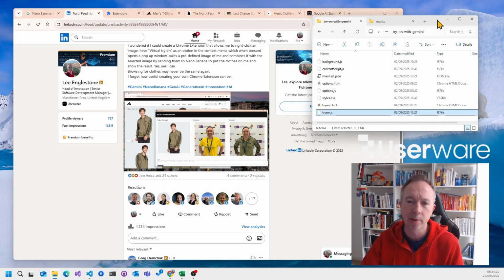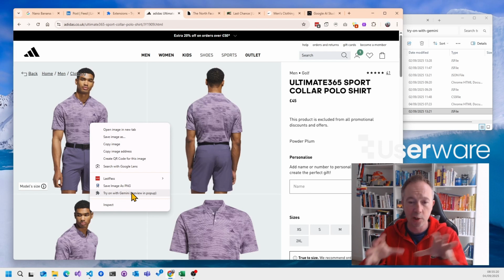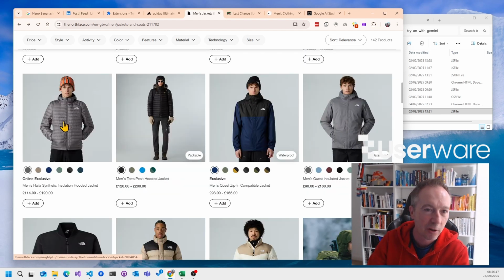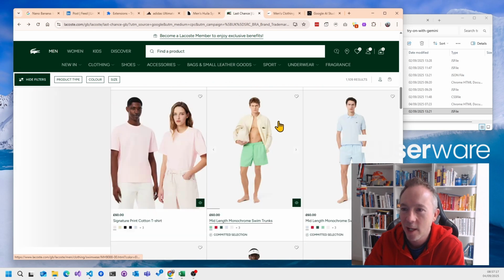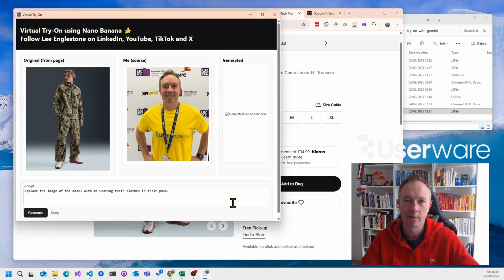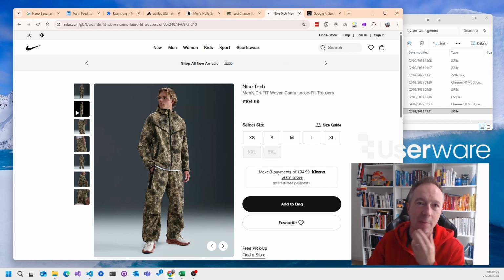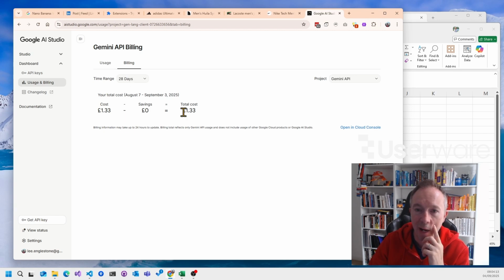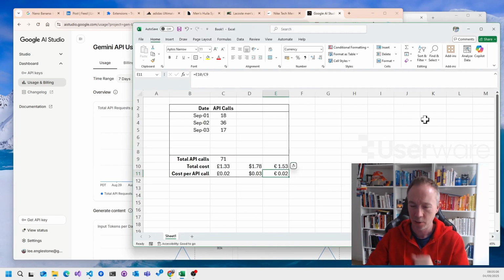GenAI Virtual Try-On with Nano Banana Chrome Extension